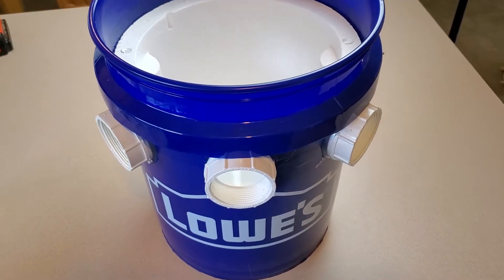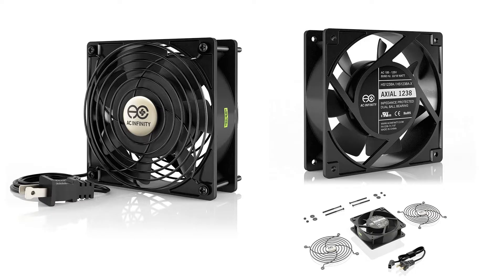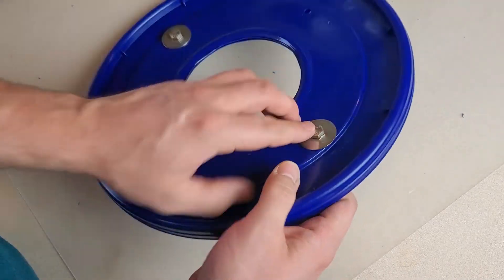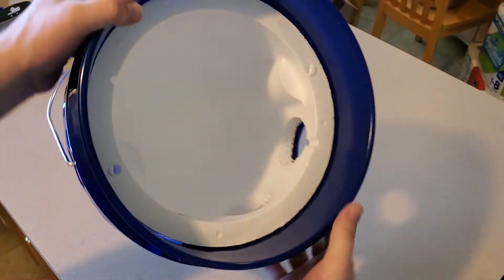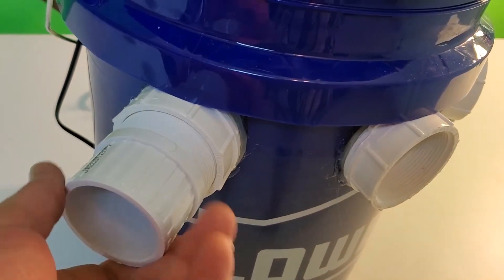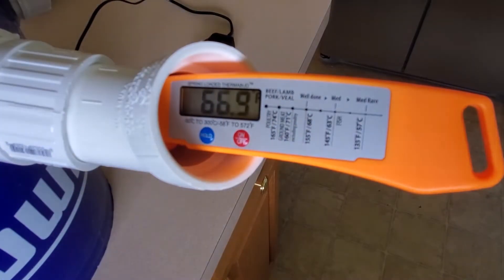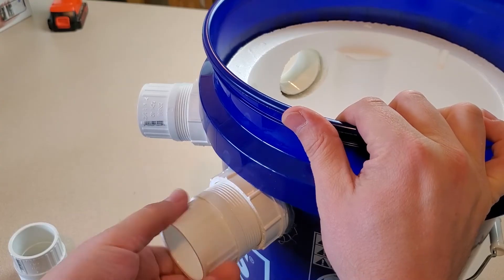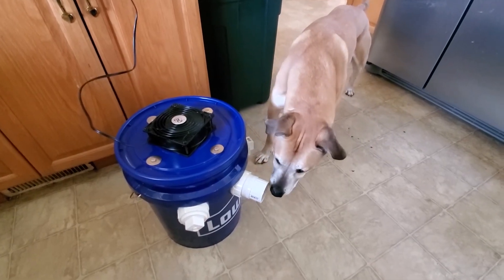DIY Air Conditioner - Homemade Bucket Air Cooler w/ variable speed (Deluxe Version!)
Stay cool on a hot day with your very own DIY 5-gallon bucket "air conditioner". With a bucket, a foam liner, a fan, and some PVC fittings you can build a homemade "ice powered" air cooler.

This "deluxe" version incorporates a variable-speed fan and adjustable vent tubes for directional airflow.

Materials and Tools Used:

120mm High Speed Cooling Fan

Fan Speed Controller

Hole Saw Kit (you'll need the 2.5" saw)

Glue Gun Kit

5-Gallon Bucket & Lid

PVC Fittings:
2-in x 2-in cleanout adapters (smooth male to threaded female)
2-in adapter fittings (threaded male to smooth female)
2-in cleanout plugs (threaded male)
2-in 45-degree slip elbow fittings (smooth male to smooth female)